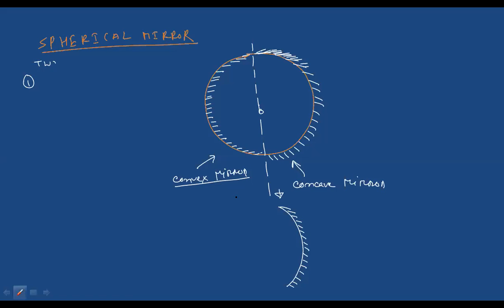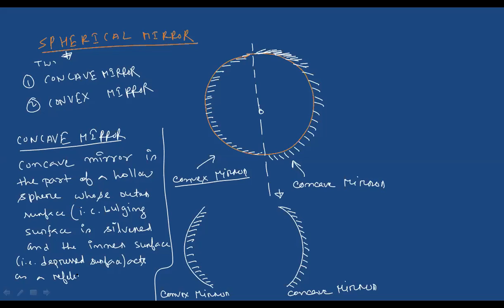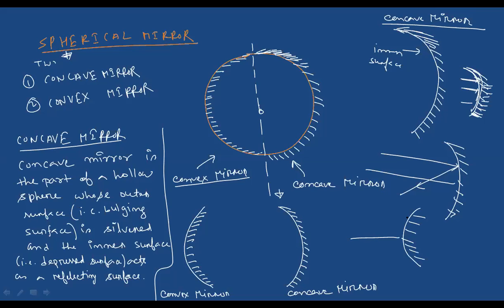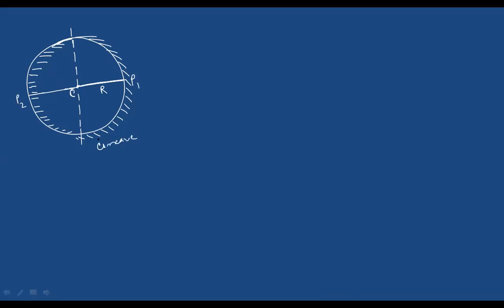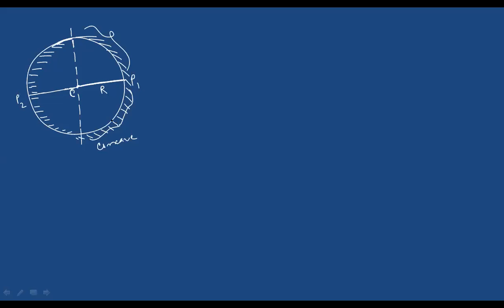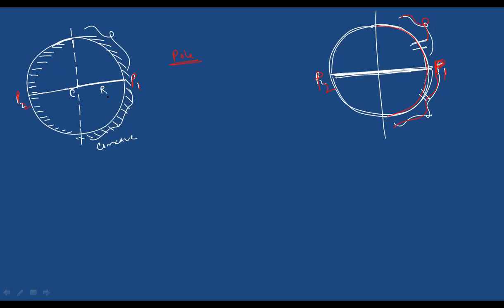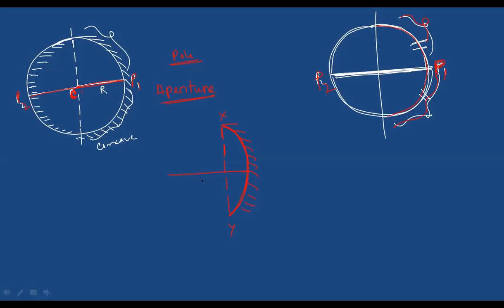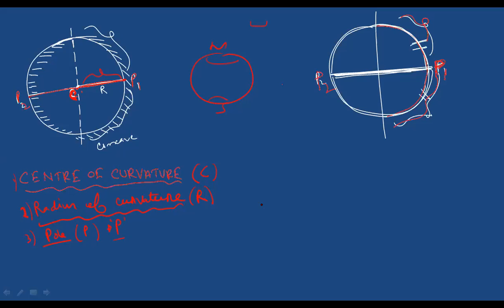PHYSICS LIGHT REFLECTION AND REFRACTION CLASS 10 (PART- 2)